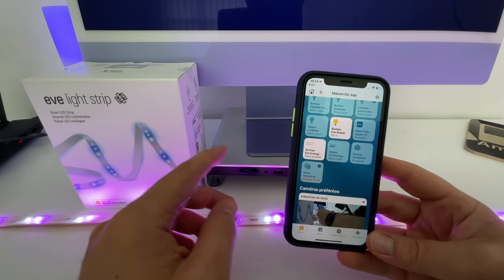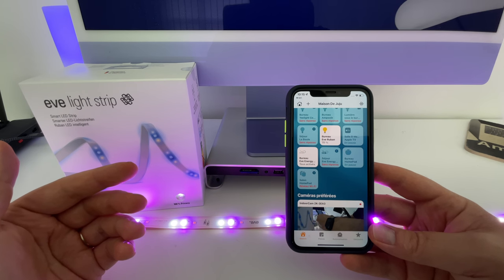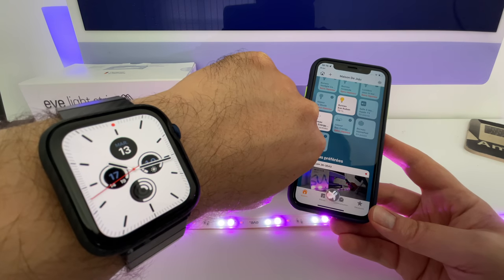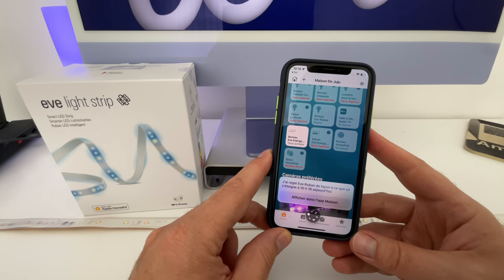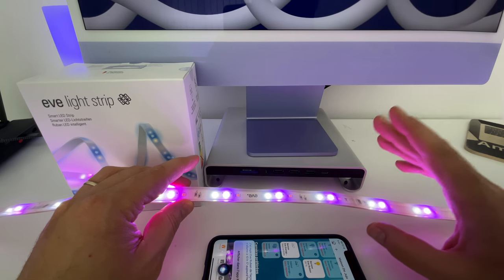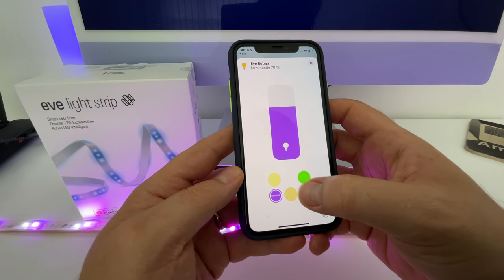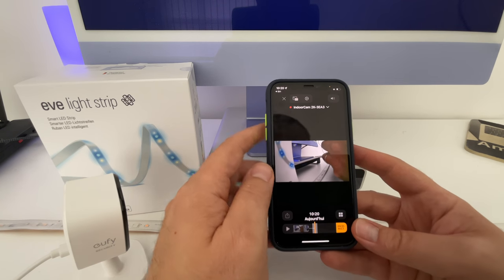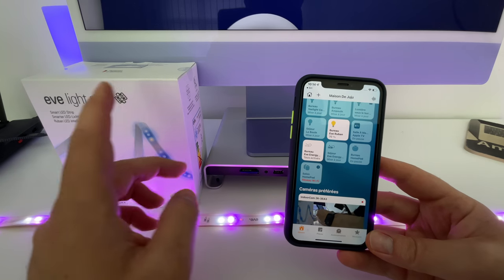iOS 15 et HomeKit : Nouveauté iOS 15, les actions programmées + RUBAN EVE HomeKit (Eve Strip)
Dans cette vidéo, je fais le point sur les nouveautés HOMEKIT d'iOS 15 et notamment une des  meilleures nouveautés pour HomeKit qui est de programmer des actions en décalé.
Et j'en profite pour faire le point sur le ruban HomeKit de EVE, sans doute l'un des meilleurs rubans en matière de luminosité.
Achetez le ruban EVE HomeKit sur Amazon